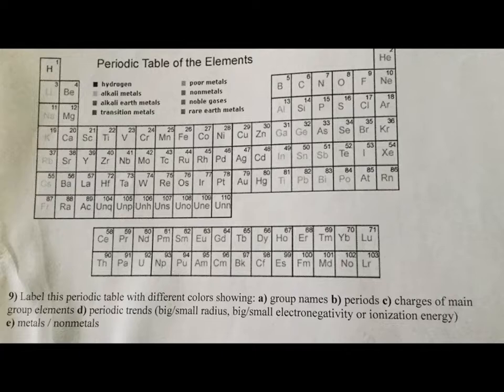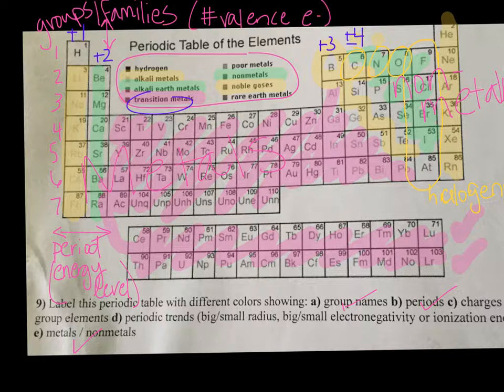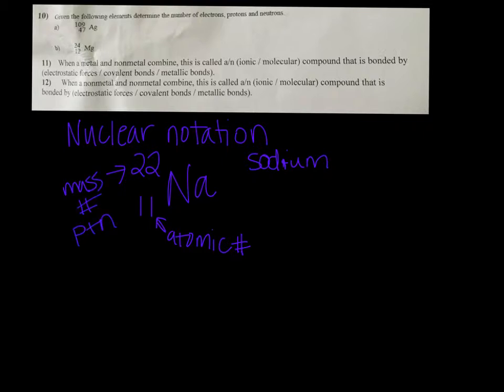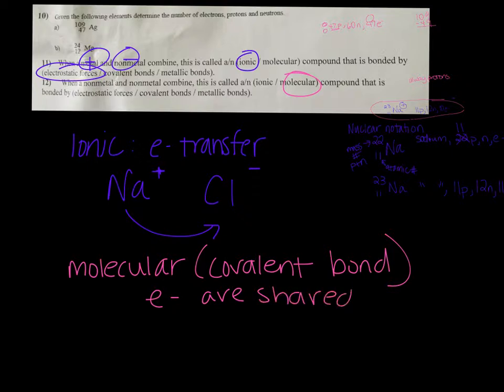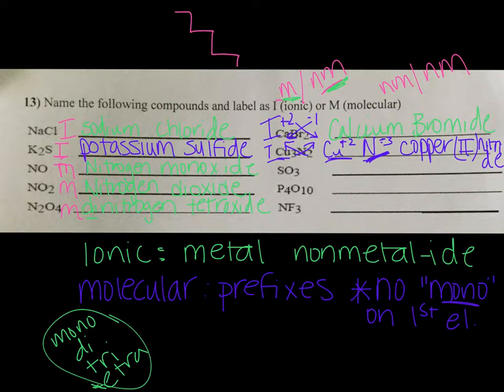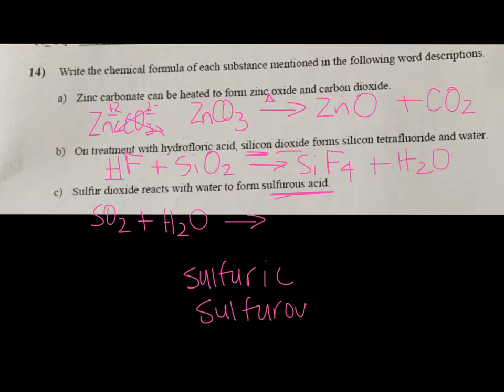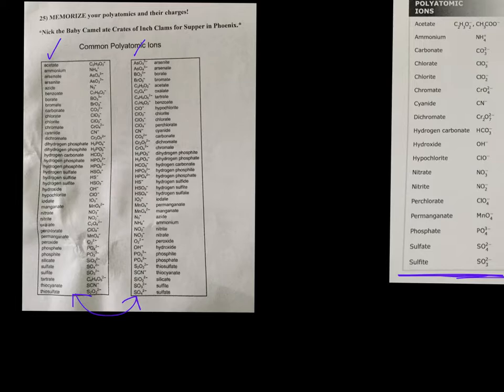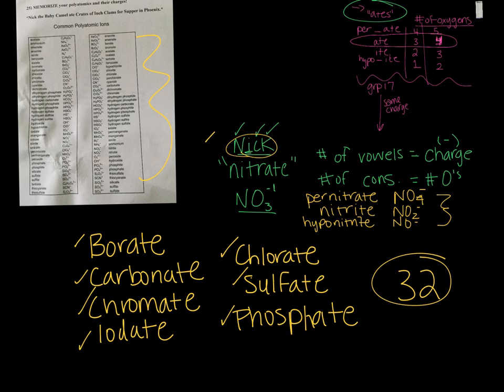Ap summer part 2 (9-15 and common polyatomics)